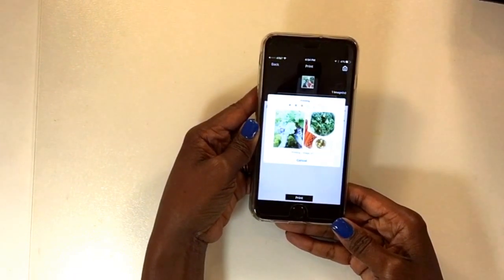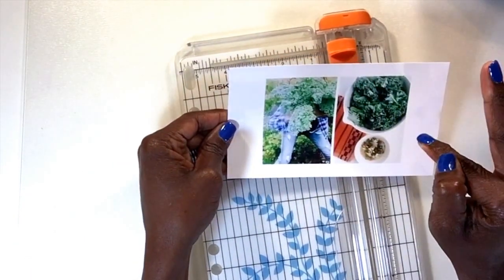Project Life Tutorial: Pic Stitch App and Canon Selphy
Hiya all! Thanks for the love and all of the questions. This video is in response to several questions about how I prepare my Project Life photos. Please note that I use the PIC STITCH (Photo and Video Collage Maker by Big Blue Clip) for iphones. I have had the app for more than two years so I can't recall how much I initially paid. I am NOT using the computer version that is $14.99. Hope you enjoy and hugs!